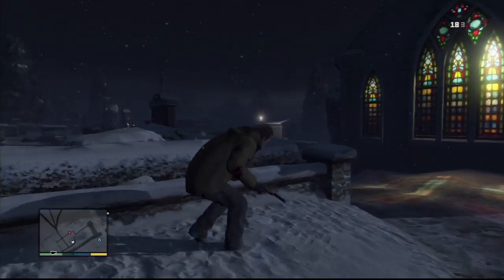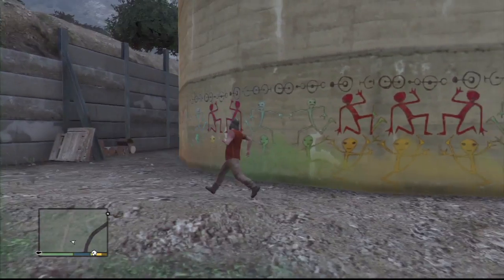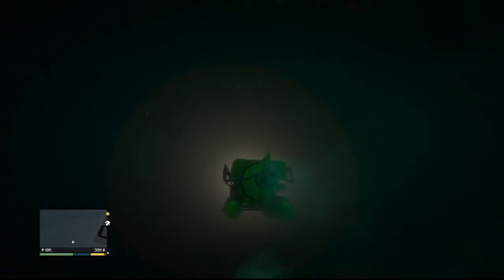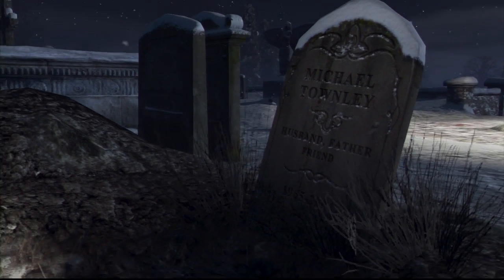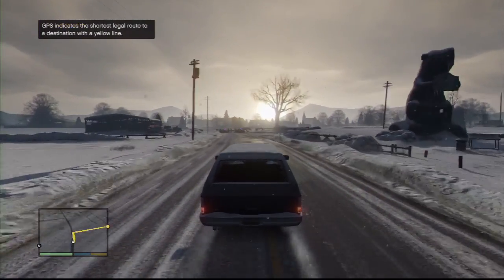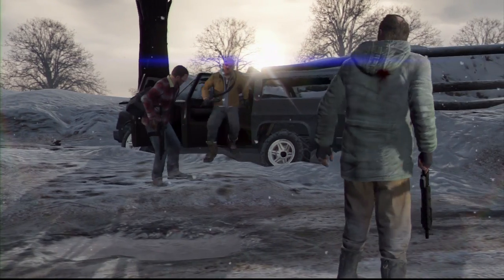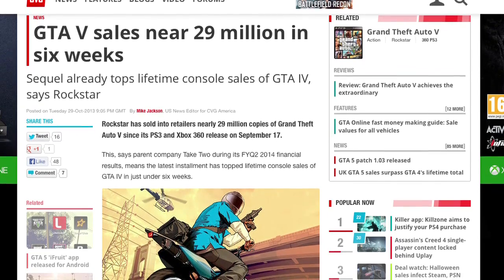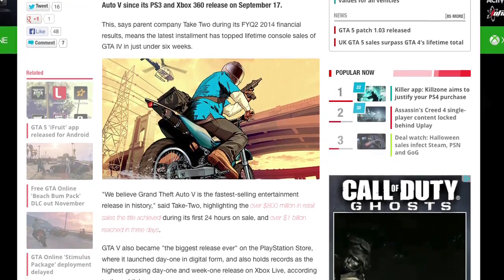GTA V o' clock: HUGE giveaway, aliens in Los Santos and North Yankton DLC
On this week's GTA V o'clock, we've got an amazing Grand Theft Auto 5 goodie bag to give away. Don't say we never give you anything (apart from top quality weekly GTA content, of course). We also dig deeper into the alien conspiracies that some of you have been kind enough to help us with,

GTA 5 'o clock is your weekly look at Grand Theft Auto 5, with Dan Dawkins and James Jarvis. You can tune in every Wednesday at 5PM UK time to get the best, most in depth analysis of 2013's biggest game from some of the best brains in the games industry.